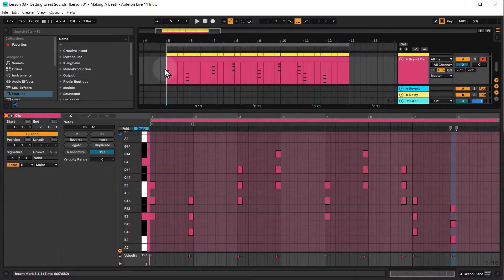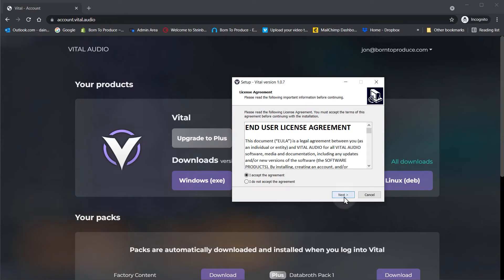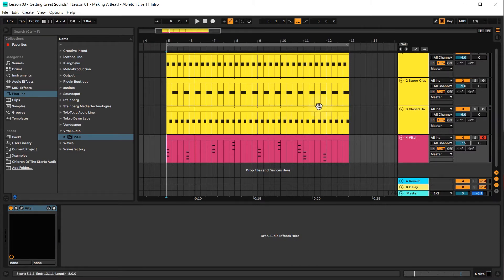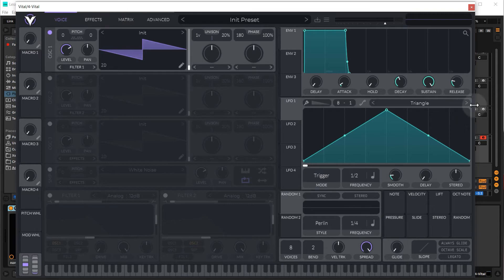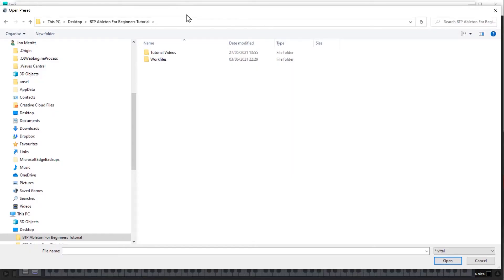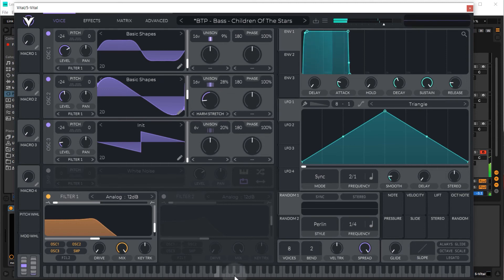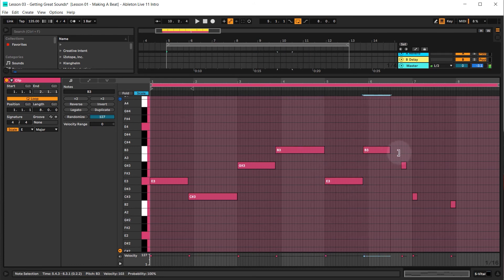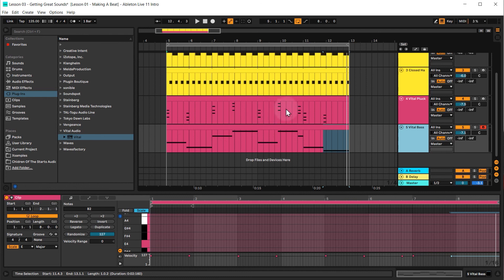Ableton Tutorial For Beginners - Lesson 03 - Getting Better Sounds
In this Ableton tutorial, you will learn how to make a complete track from start to finish. Along the way you'll learn all about music production and how to use Ableton to make music.

In this third lesson, you'll learn how to use third party instruments to make amazing sounds for your track. We use a free synth called Vital, which is available for everyone and compatible with all platforms. We provide all the presets in the workfiles above.

Chapters:

00:00 Intro
00:03 Why We Use (FREE) Third Party Instruments
00:29 Downloading The FREE Synth 'Vital'
01:00 Installing Vital
01:12 Re-Scan Instruments In Ableton
01:22 Finding Vital In Ableton
01:30 Replacing Instruments
02:06 Opening & Closing Vital
02:45 Keeping Things Simple
03:47 Loading Patches In Vital (the pluck)
04:34 Loading The Bass Patch
05:16 Creating The Bassline Melody
06:52 Why Having A Chord Structure Is So Important For Inspiration
07:14 Learn How To Design These Sounds Yourself
07:23 Outro

Who the hell are we?

We are Born To Produce, and we specialize in making music production tutorials. We are a Steinberg Certified Training Centre and our sole purpose is to help people either start music production in the most fun and rewarding way, and/or to help you progress on your journey as a music producer.

ARE YOU NEW TO MUSIC PRODUCTION?